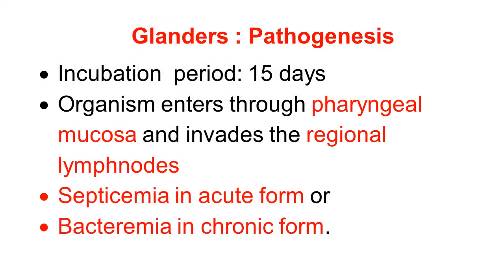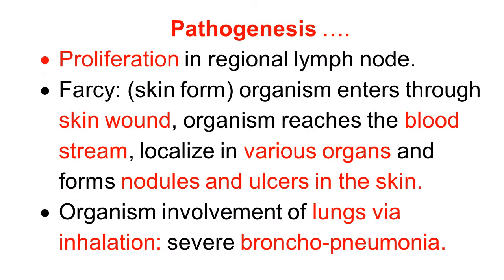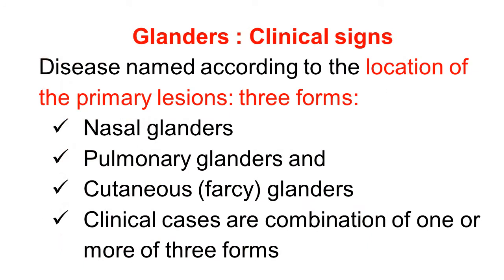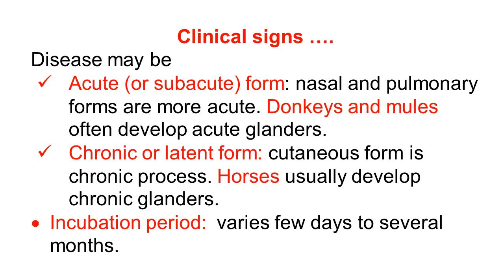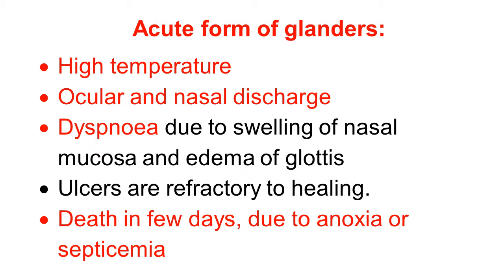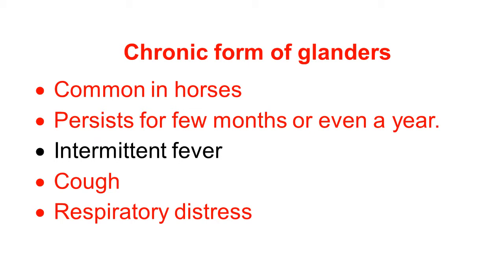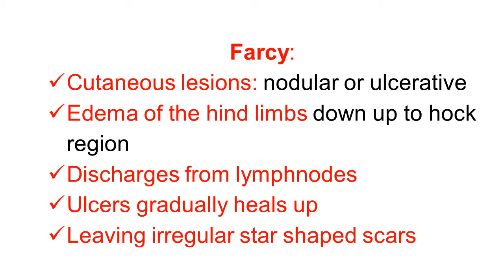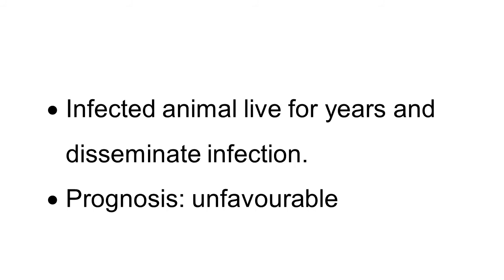Glanders Part 2 : Pathogenesis, clinical signs section : 1